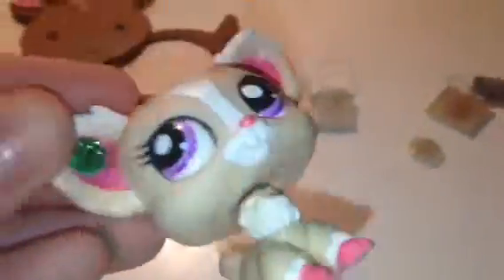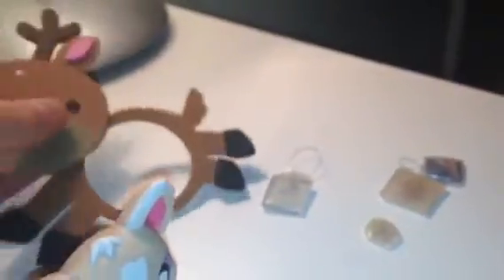Lps: a few little hot glue charms